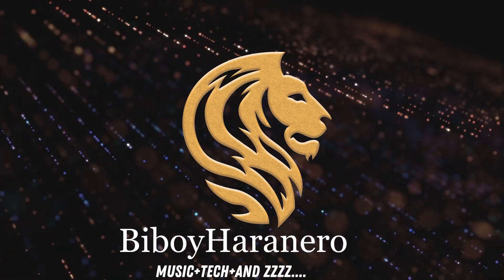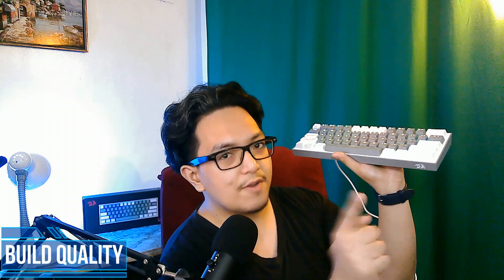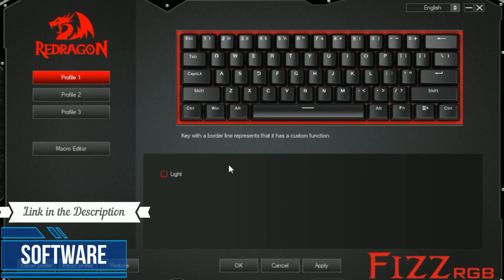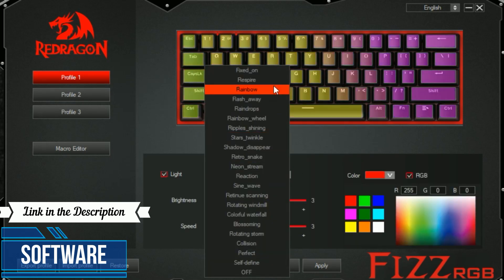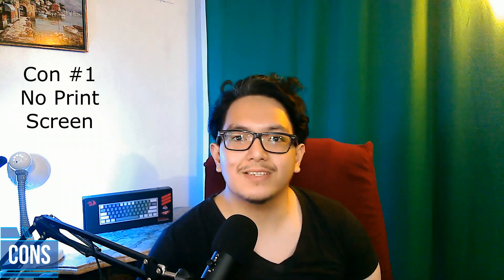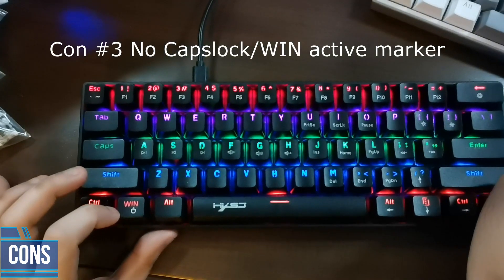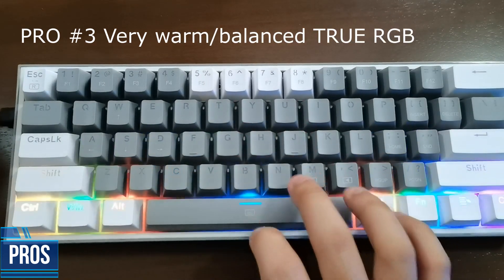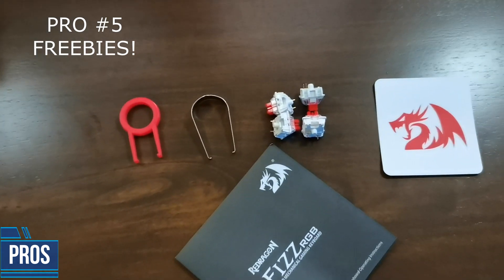Redragon Fizz K617 | The KING of budget 60% keyboards (CAPSLOCK IND. info on DESCRIPTION)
Capslock LED marker is a red dot in between 1 and 2 buttons!
WIN turns bright pink when deactivated!
Switches are OUTEMU, just rebranded as redragon
Print screen: Win+Shift+S

Contributor/s: (Thank you to you all!)
Charles Maningas
hcneyglazed

(Search Fizz in the search box)

0:00 Intro
0:08 SPECS
0:12 BUILD QUALITY
0:49 ACOUSTICS
1:03 SOUND TEST
1:30 SOFTWARE
1:46 CONS
3:03 PROS
4:06 FINAL THOUGHTS

Wechat: zynthox